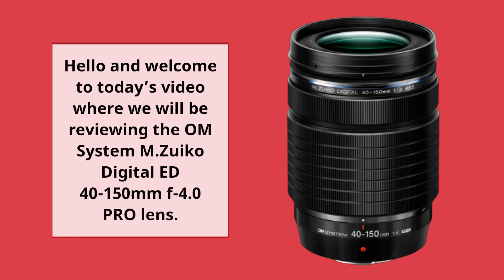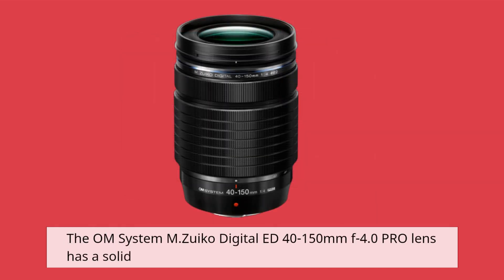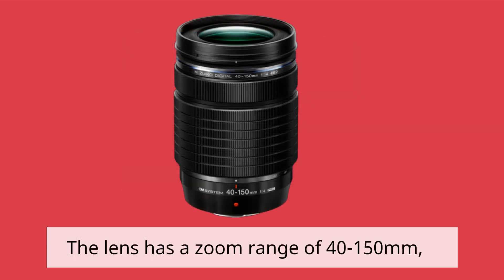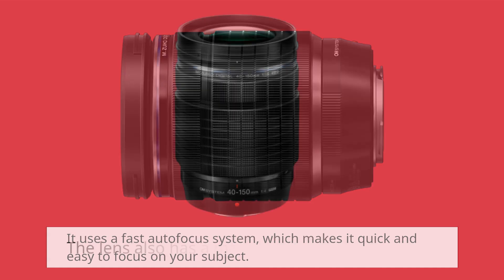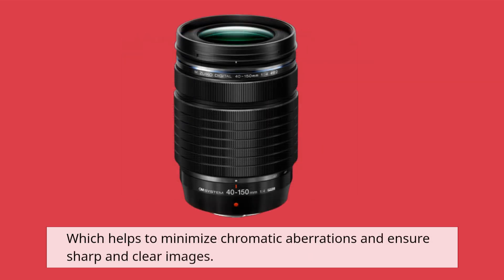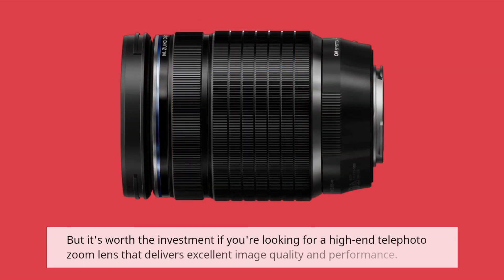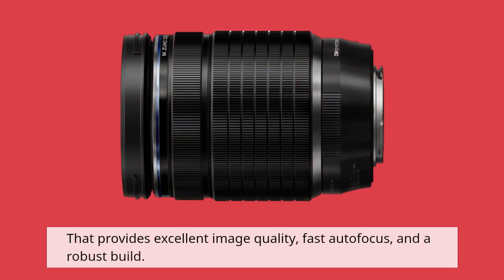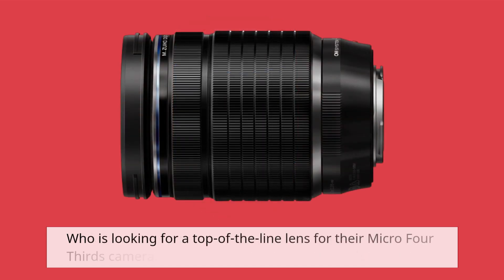OM System M.Zuiko Digital ED 40-150mm F4.0 Pro - The Perfect Lens for Photographers - Review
Amazon Product Name : OM System M.Zuiko Digital ED 40-150mm F4.0 Pro

Looking for a high-quality zoom lens to take your photography to the next level? Check out our review of the OM System M.Zuiko Digital ED 40-150mm F4.0 Pro lens! This lens offers a range of features, including a versatile focal length range, weather sealing, and fast autofocus, to provide exceptional image quality and versatility in a variety of shooting conditions. It also features a compact and lightweight design, making it easy to carry with you on the go. In this review, we'll take a closer look at the performance, design, and features of the OM System M.Zuiko Digital ED 40-150mm F4.0 Pro lens to help you decide if it's the right zoom lens for your needs. Don't miss out on this detailed review!